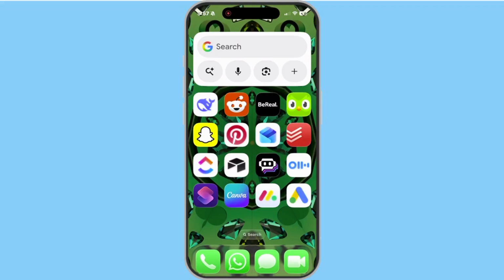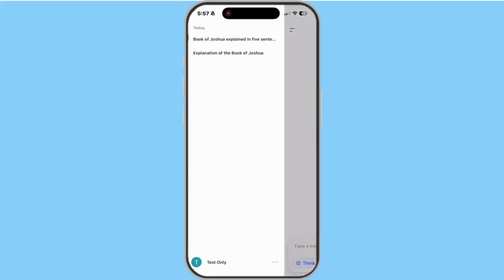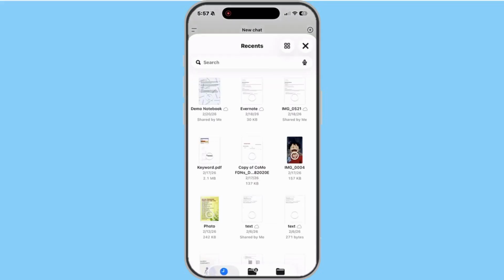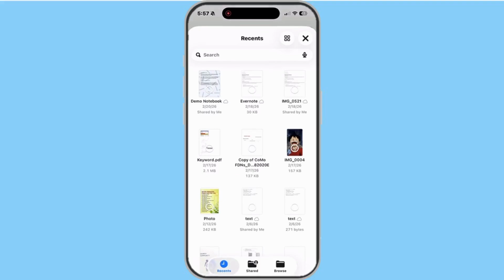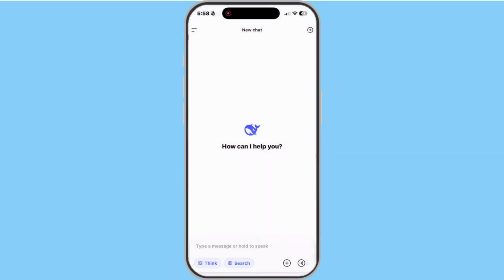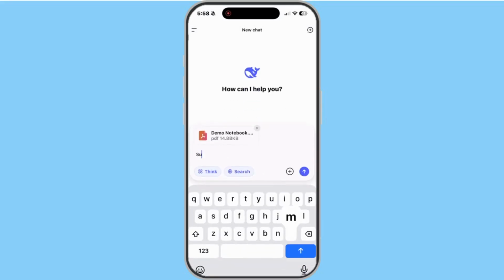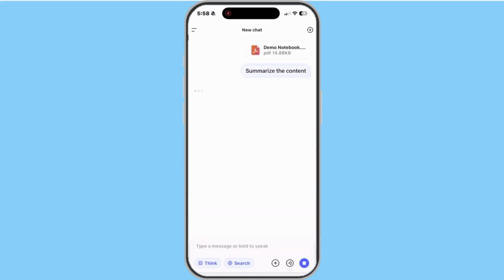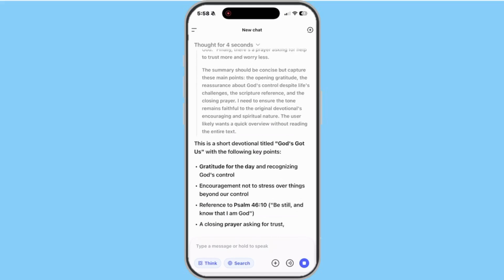How To Upload A PDF For Analysis In DeepSeek (Step-by-step)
Learn exactly how to upload and analyze your PDF documents using DeepSeek AI. This tutorial covers the entire process of importing files so you can start extracting insights, summarizing text, and asking questions about your data immediately.

In this video, you will learn:
• How to locate the upload feature in the DeepSeek interface
• Supported file types and PDF size limits
• Proper steps to attach your document for AI processing
• Tips for getting the best analysis results from your PDF

Follow along to master document handling in DeepSeek and streamline your workflow with these easy techniques.